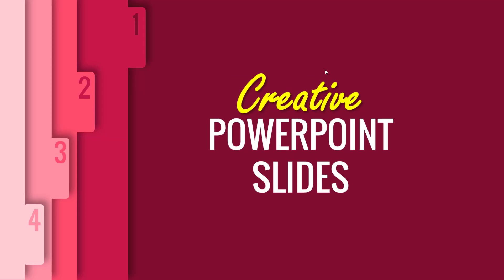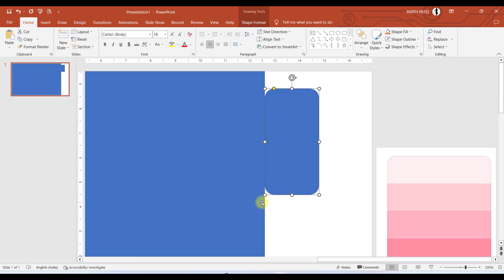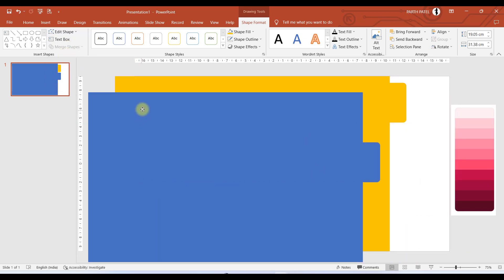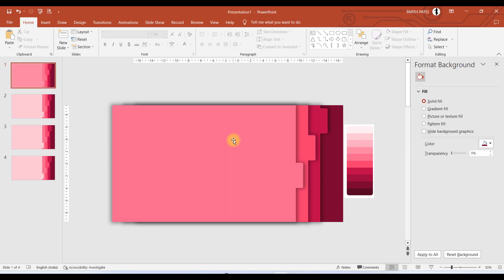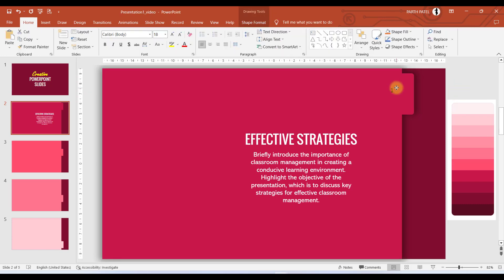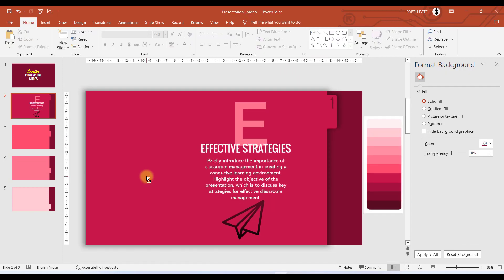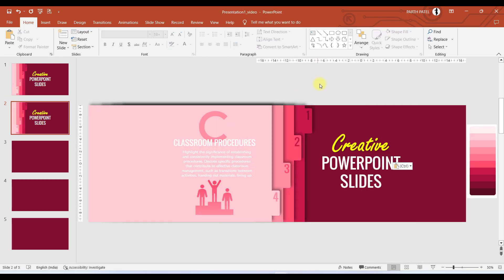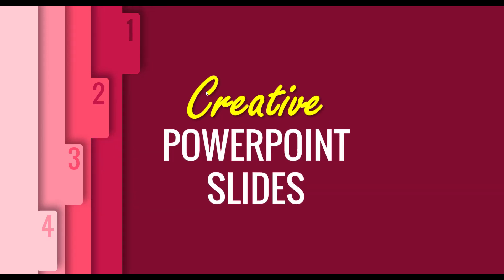Animated PowerPoint Slide Design Tutorial | Creative PowerPoint Ideas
In this video, we're diving deep into animated PowerPoint slides, unlocking valuable insights and practical tips that will take your presentation skills to the next level.

Whether you're a beginner looking to grasp the fundamentals or an experienced user seeking advanced techniques, this video has something for you.

Join us as we explore PowerPoint, providing step-by-step demonstrations and real-world examples that you can apply in your own PowerPoint projects.